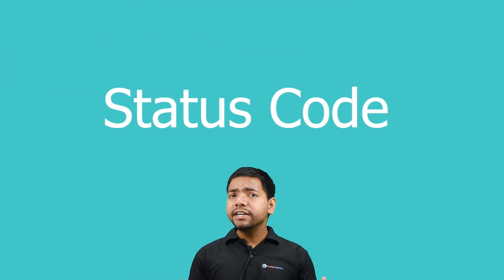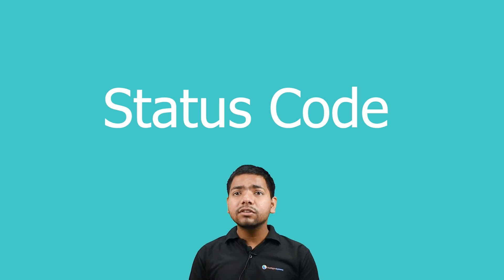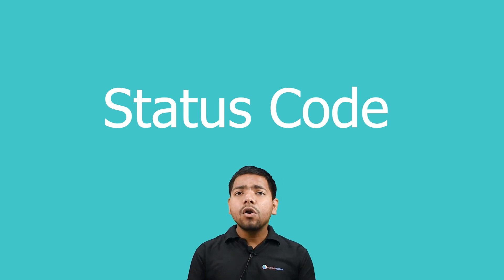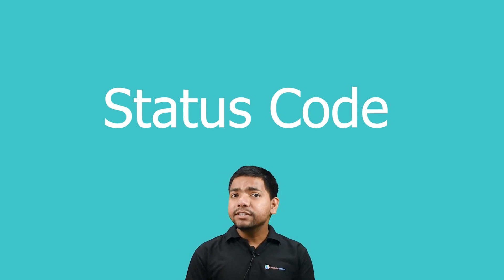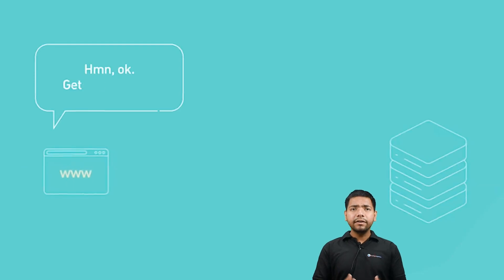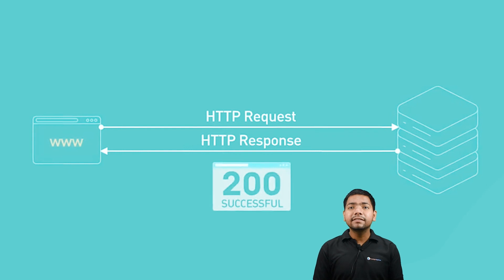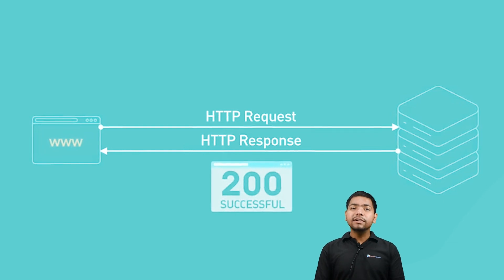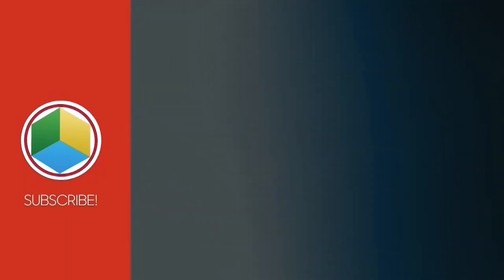What is API Response?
In the world of web development and software engineering, APIs (Application Programming Interfaces) play a crucial role in facilitating communication between different systems. But what exactly is the "response" of APIs?

In this video, we delve into the concept of API responses, uncovering their significance and how they shape the interaction between clients and servers. The API response is the data sent back by the server after processing a request. It typically contains information or results relevant to the request that was made, such as data retrieved from a database or the outcome of an operation.

One key aspect of API responses is the status code, which indicates whether the request was successful, encountered an error, or requires further action. Status codes range from 100 (informational) to 500 (server error), with 200 indicating success. For instance, the status code 200 OK signifies that the request was successful, and the correct response was generated.

Join us as we explore the intricacies of API responses and status codes, providing examples and insights to deepen your understanding of this fundamental aspect of web development.